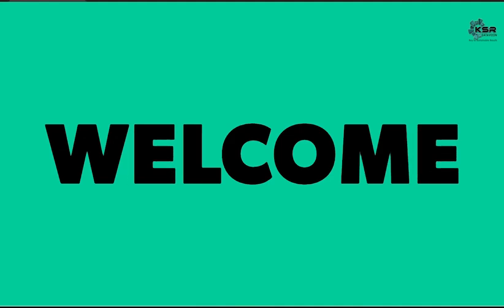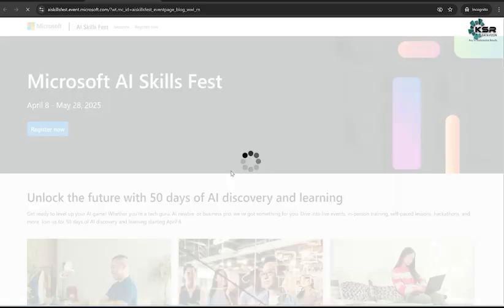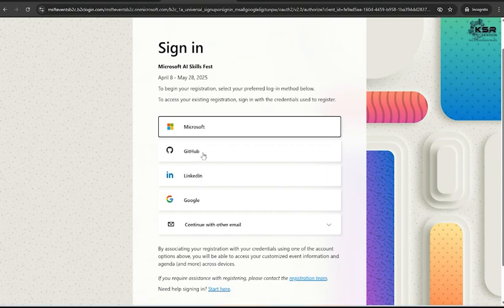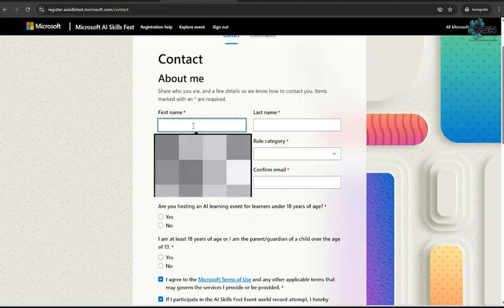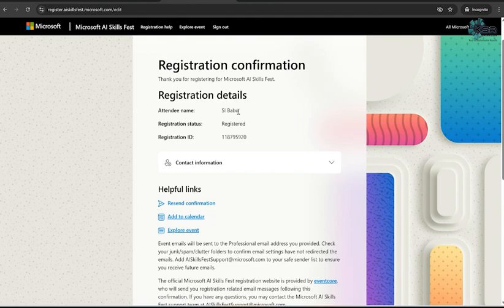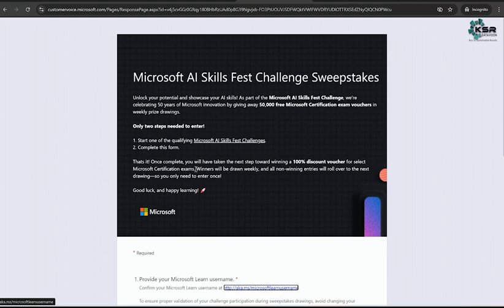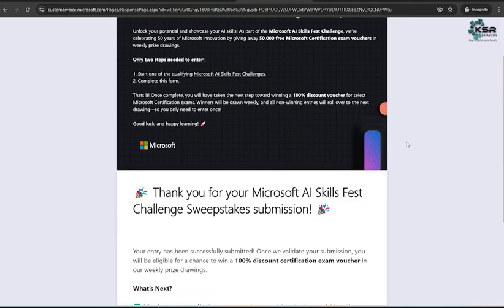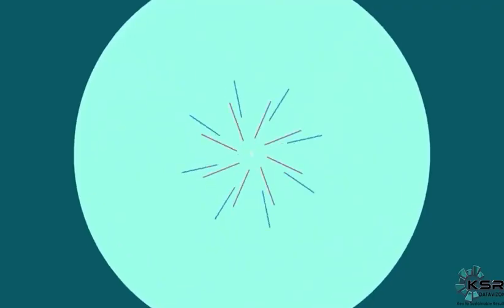Unlock Free AI Certification with Microsoft's Skillfest! | 100 % Free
Unlock your free Microsoft AI certification today with Microsoft's Skillfest! 🎉 Join us as we guide you step-by-step on how to register for this incredible opportunity. Microsoft is celebrating 50 years by offering 50,000 free certification exam vouchers, giving tech professionals, students, and business leaders the chance to showcase their skills in AI, Microsoft Fabric, and more.

Register now to participate in the AI Skillfest, complete the qualifying steps, and enter the weekly lucky draw for your chance to win a 100% free certification exam voucher. Don’t miss this amazing chance to equip yourself with cutting-edge AI skills and boost your tech career.

At KSR Data Vision, we’re here to support your learning journey. Take a look at our demo classes for one week before making a decision and connect with our expert trainers. Whether you're interested in DataScience, MicrosoftFabric, PowerBI, or AWS, we’ve got you covered.

CHAPTERS:
00:00 - Microsoft Certification Exam Free Guide
00:38 - Register for Microsoft AI Skillfest
03:06 - Apply for Free Certification Exam Voucher
05:07 - Conclusion and Final Thoughts